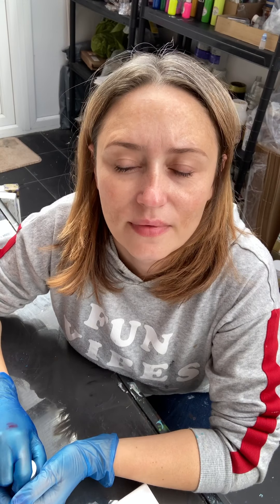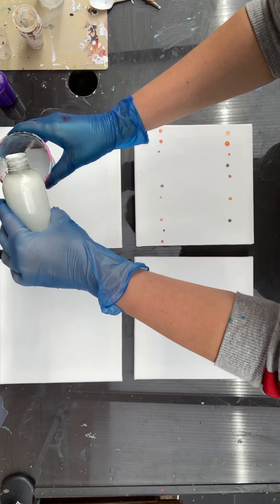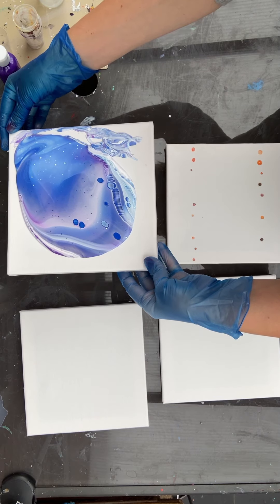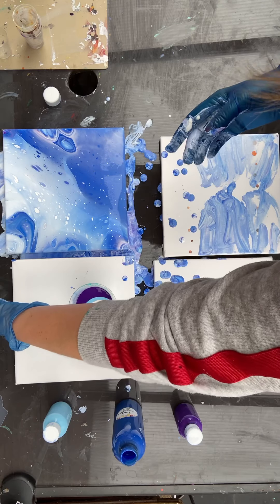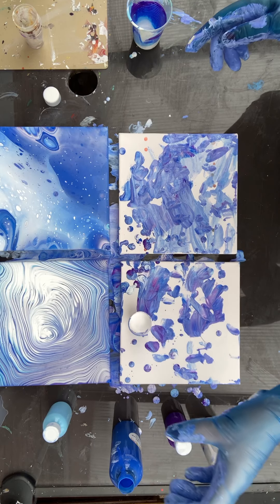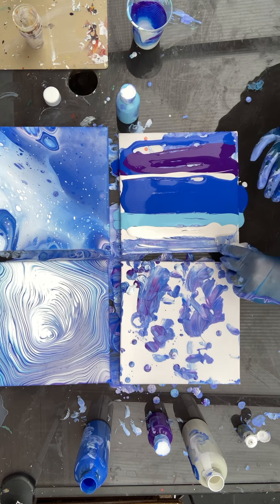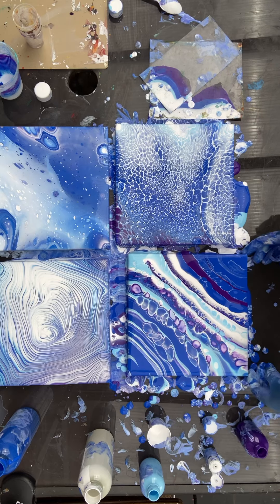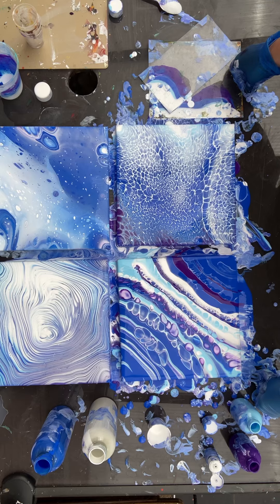Pouring paint - performance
E.w.pourz acrylicpouringpaint comes in 4 sizes 60, 100, 150 and 200ml. In this video i show how you can use smallest and largest bottles of paint to cover 4 canvases. This should give you an idea on how much paint do you actually need to make a pour! Hope it helps xx